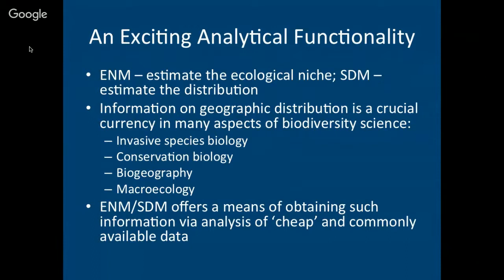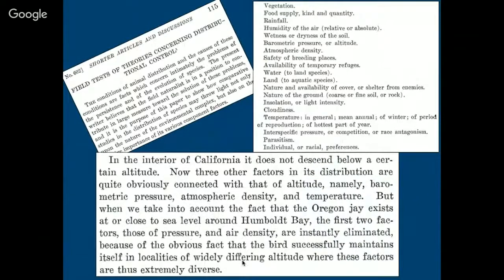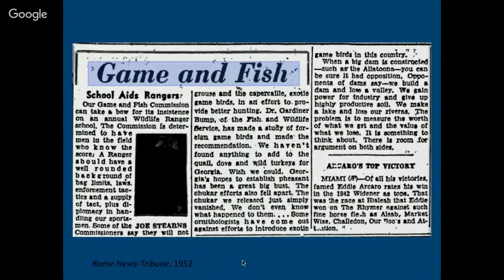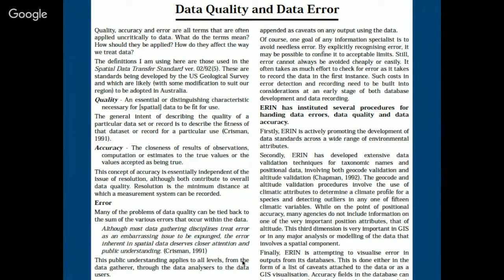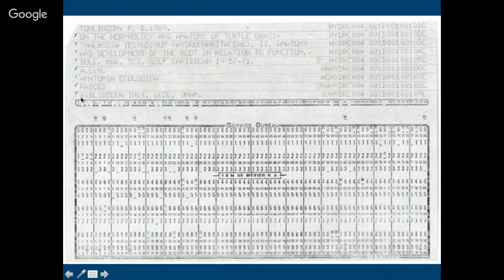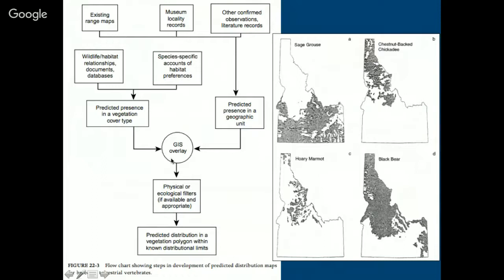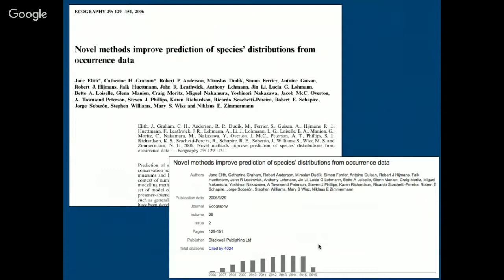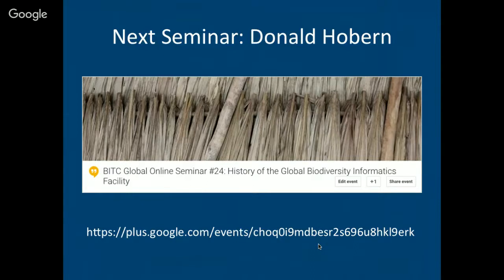BITC Global Online Seminar #23: History of Niche and Distribution Modeling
Continuing with our series of online seminars on the history of biodiversity informatics, we thought to provide a set of seminars on the history of individual analysis paradigms. In this installment, Town Peterson will review the early history of the suite of analyses that are currently termed ecological niche modeling or species distribution modeling.